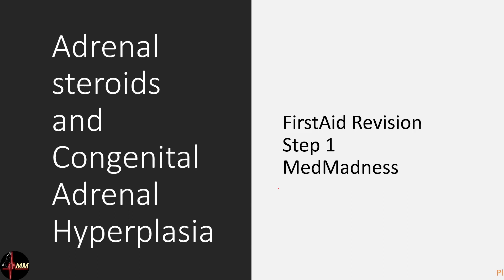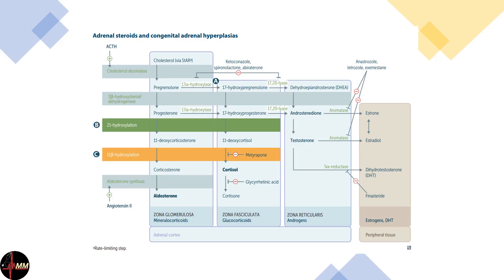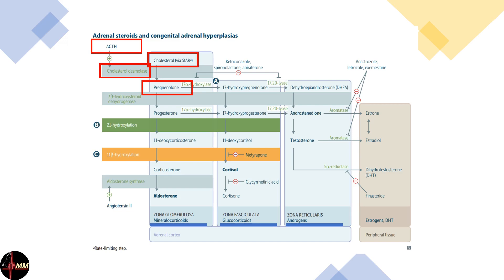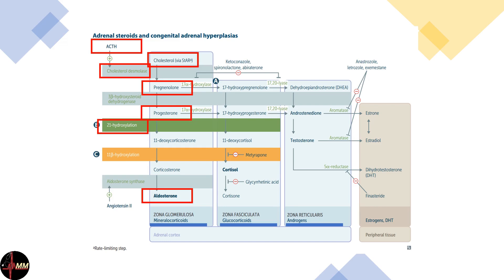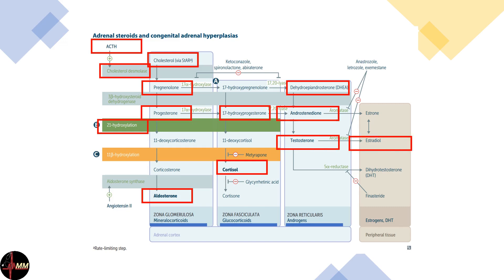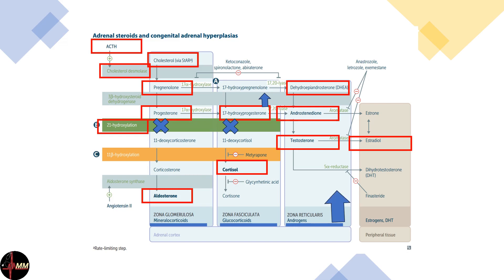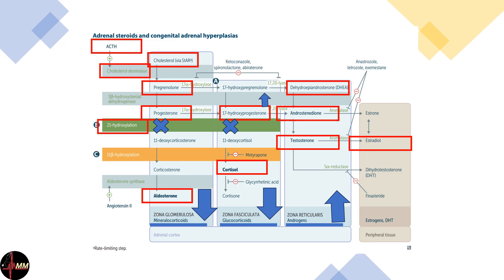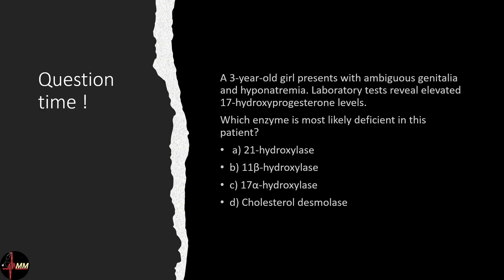Usmle Step1 FA review Series: "Mastering Adrenal Steroids & Congenital Adrenal Hyperplasia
"Welcome to Med Madness! In this video, we dive into the fascinating world of adrenal steroids and congenital adrenal hyperplasias, a crucial topic for understanding endocrine physiology and pathology, especially for your USMLE exams. We cover the biosynthesis of adrenal steroids, enzyme deficiencies, clinical manifestations, and treatment options. Stay till the end for a USMLE-style question to test your knowledge!